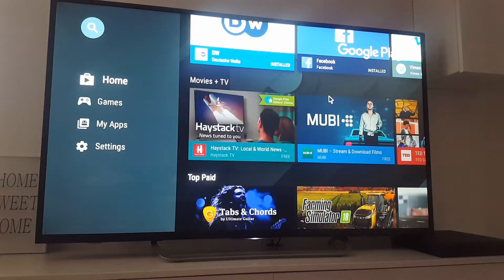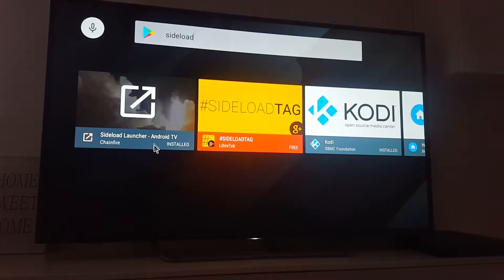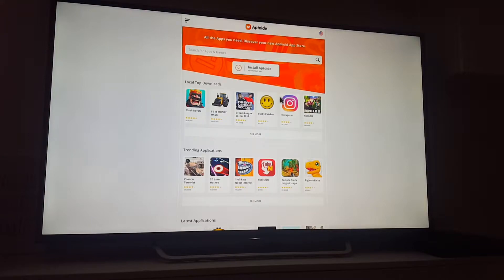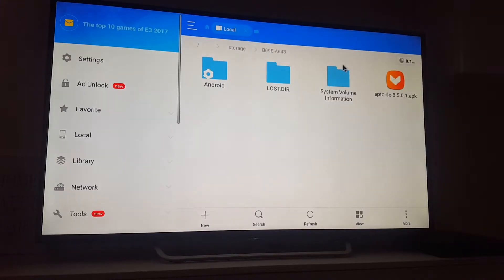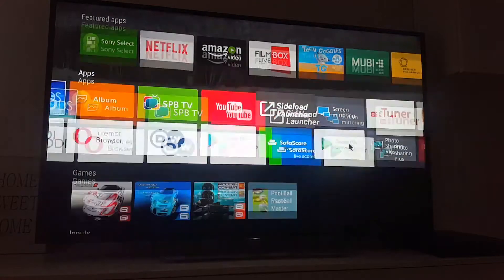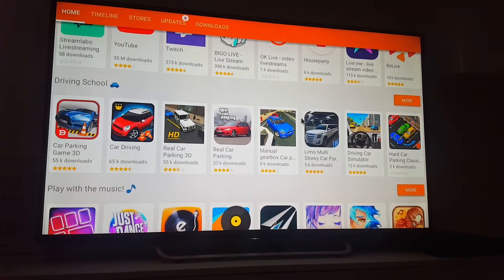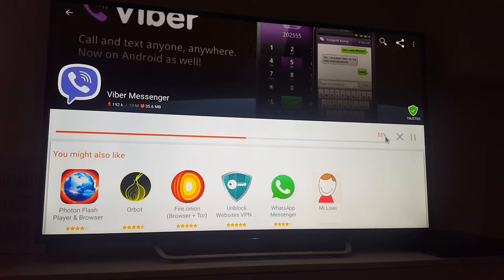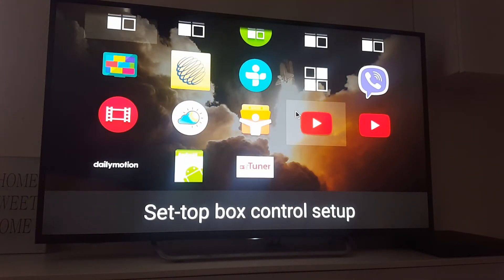INSTALL ANY APPLICATION ON SONY TV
Install all android apps / applications on your tv
download any android app on smart tv
how to install any android application on sony bravia tv
How to install games on  Sony Bravia tv
How to download games on smart tv
Install any android game on your Philips tv
Install / download all games to sony tv
How to download all apps on your smart tv
Install Google Maps, Instagram, Viber, Whatsapp, and any other android app on yout smart tv